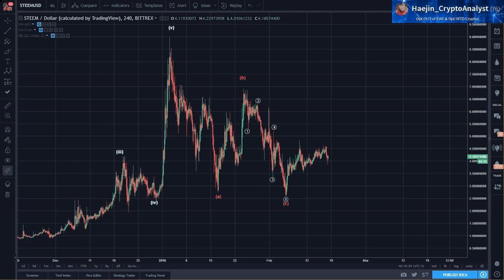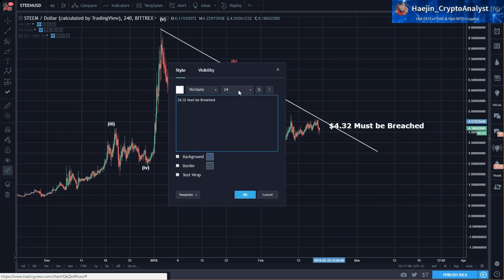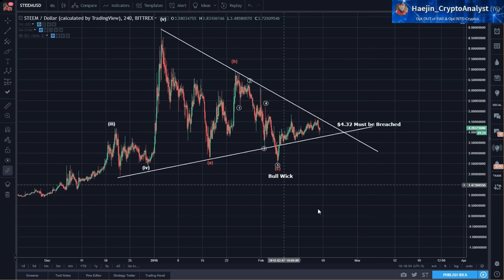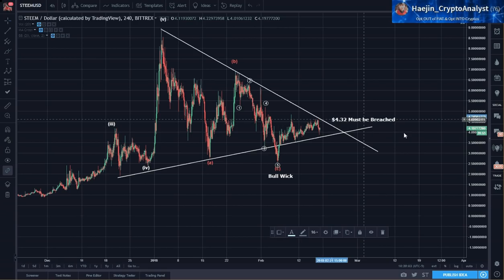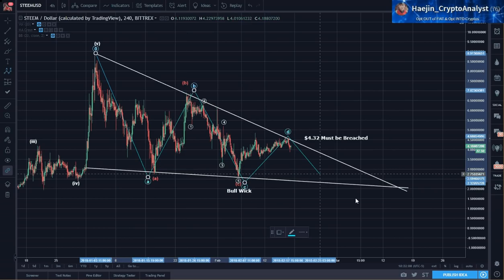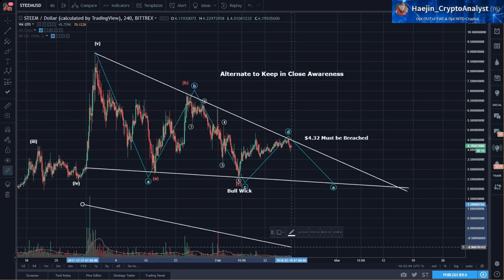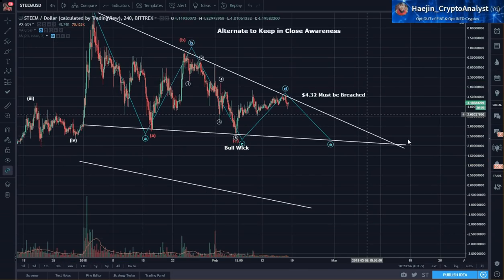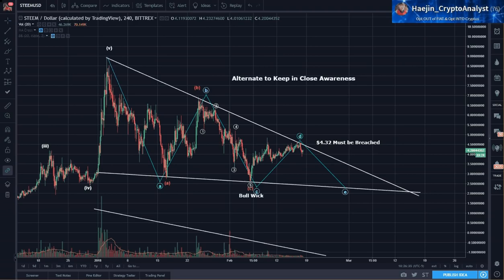STEEM: New Pattern Awareness